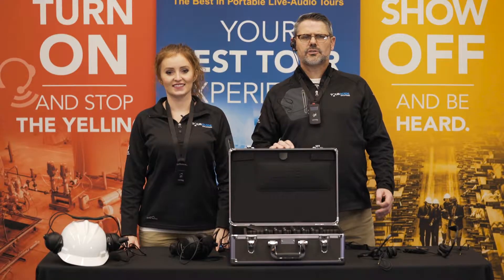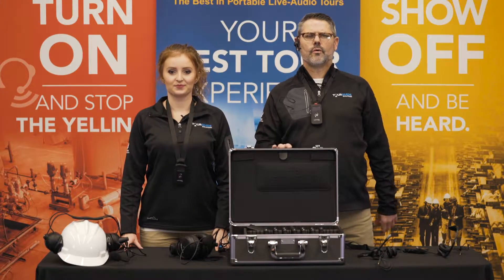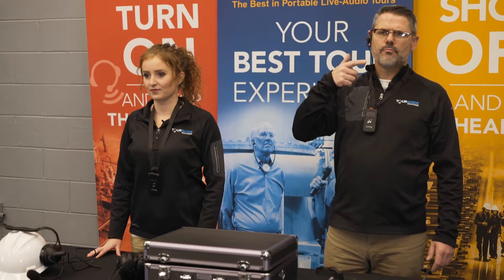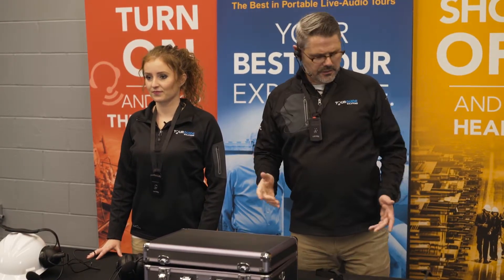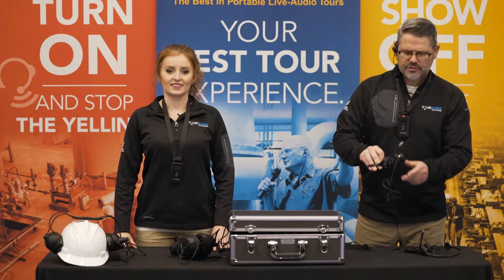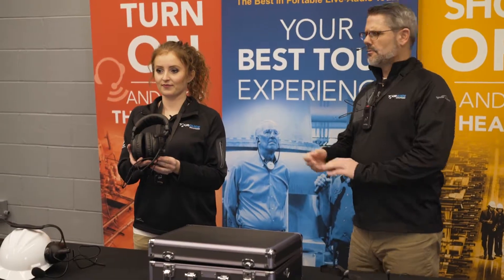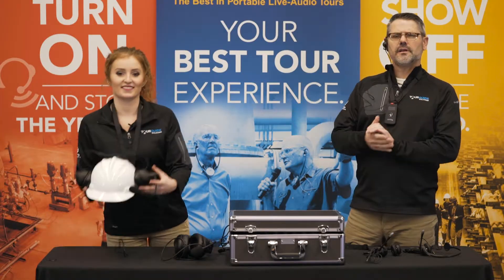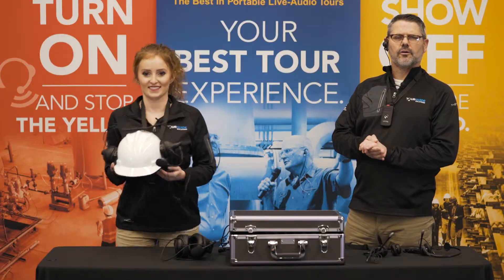TourGuide Solutions' ListenTALK - Headset Microphone Options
These are the different headset microphone options on your ListenTALK tour guide system from low to moderate to high background noise options. Plus, you can use your own headset or headset microphone options.